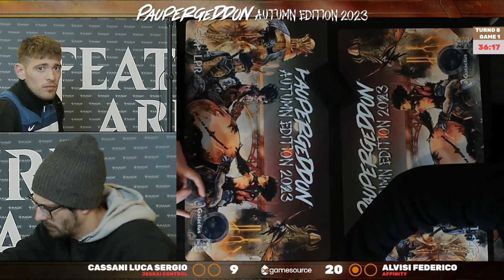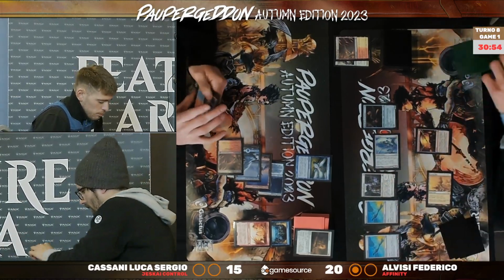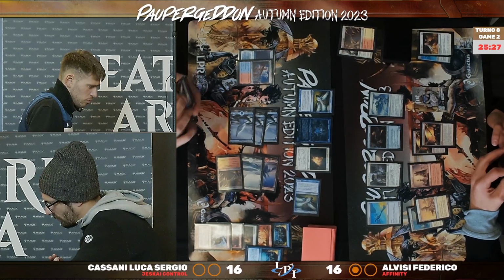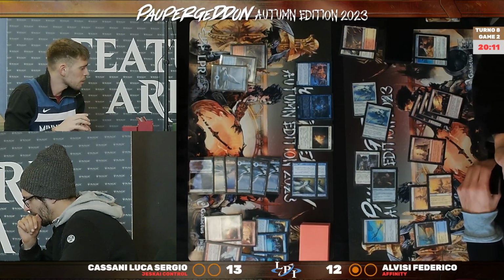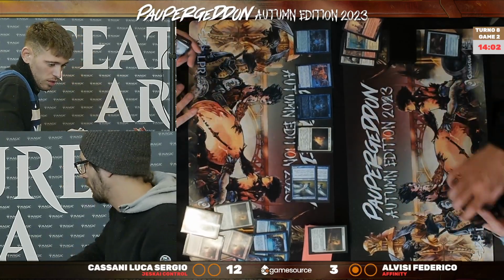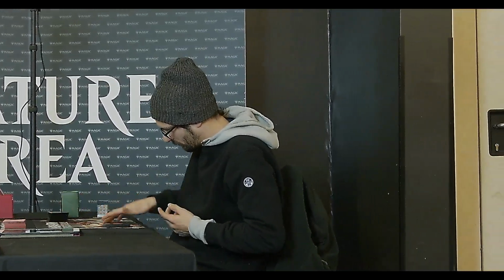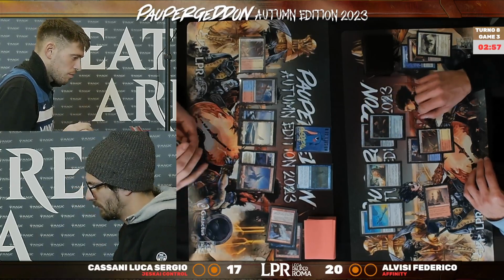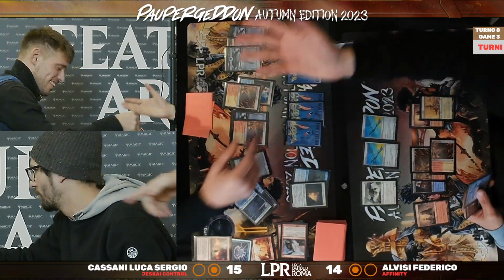Paupergeddon Autumn 2023 | Jeskai Control vs Jeskai Affinity | Turn 8